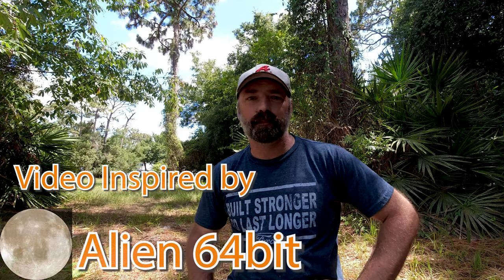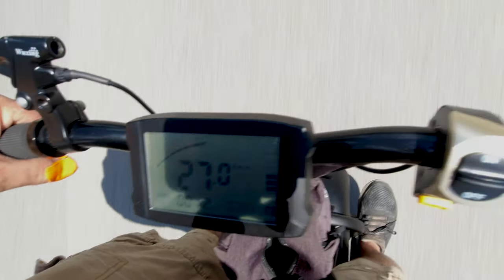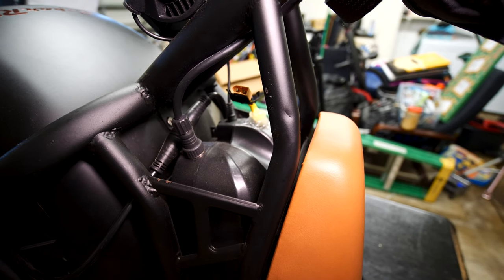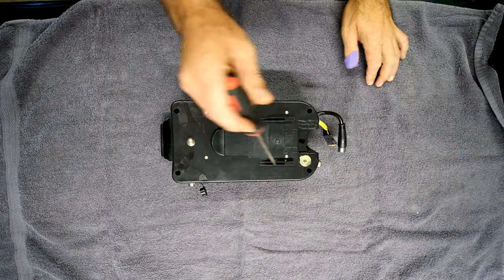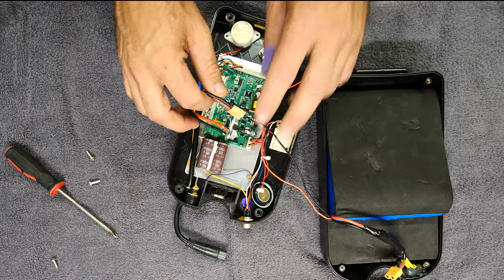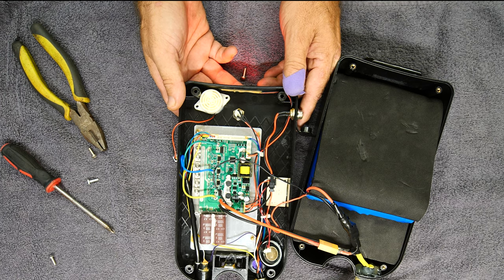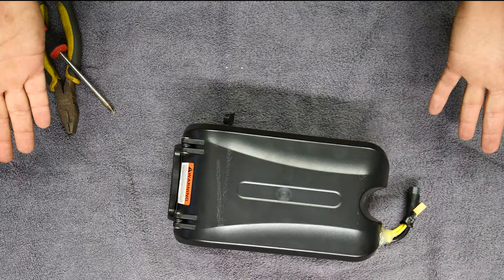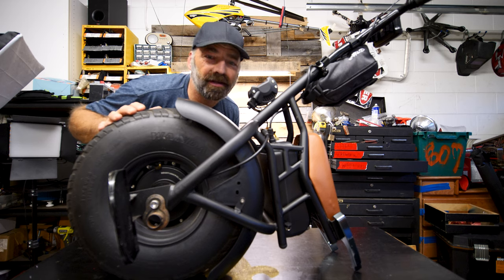Super Ride S1000 Hack Removing the Beeper!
Today I am providing you the information on how to remove that annoying beeper from your Super Ride S1000.  It is only 5 screws and 3 cables to get the job done.